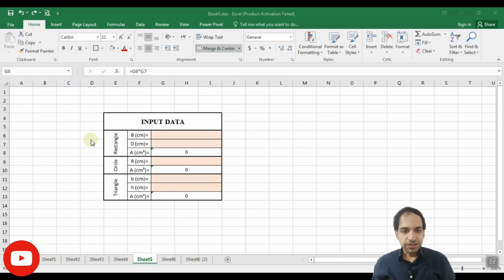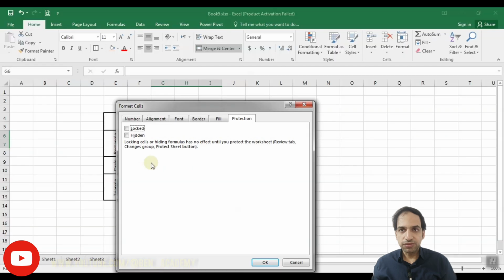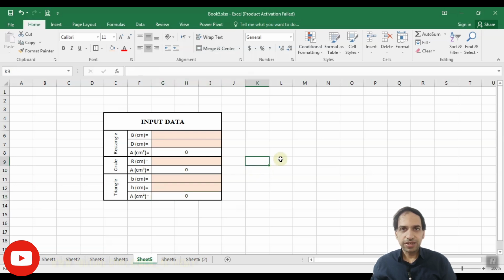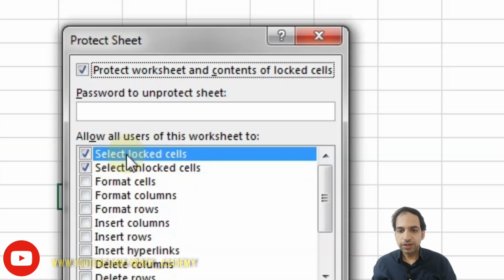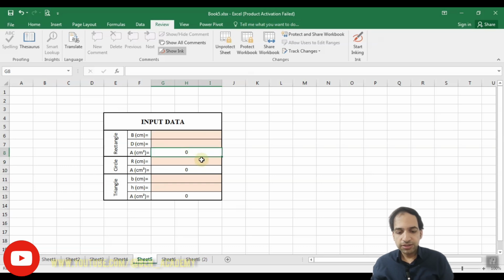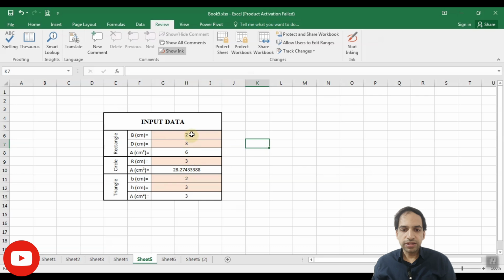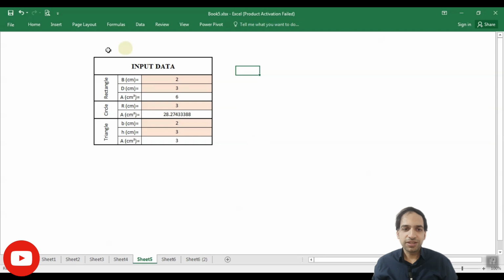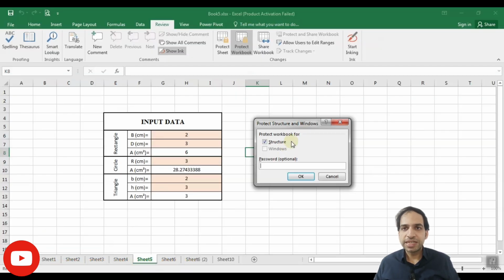How to Protect Worksheets and Workbooks in Excel (Beginner Friendly Guide)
Learn how to protect worksheets and workbooks in Excel to secure your data and prevent accidental or unauthorized changes. In this step-by-step Excel tutorial, you’ll discover how to lock cells, hide formulas, and protect the workbook structure using Excel’s built-in protection tools.

This video explains the difference between worksheet protection and workbook protection, when to use each one, and how to apply them correctly. Perfect for Excel beginners, office users, students, and professionals who want to keep their Excel files safe.

✅ Topics covered in this video:

* Excel worksheet protection explained

* How to hide formulas in Excel

* Protect workbook structure in Excel

* Enable and disable Excel protection

* Common Excel protection mistakes